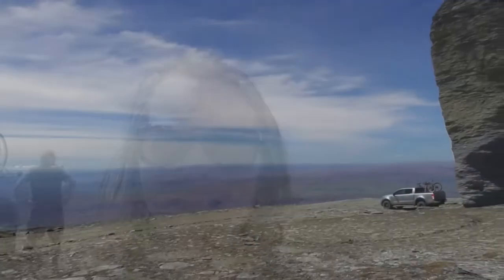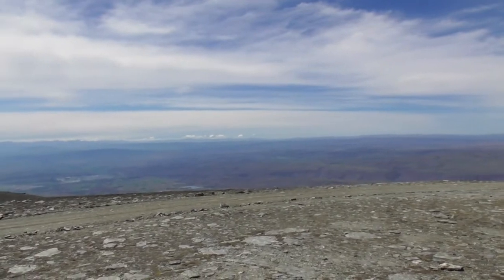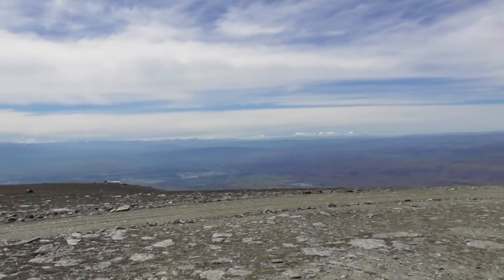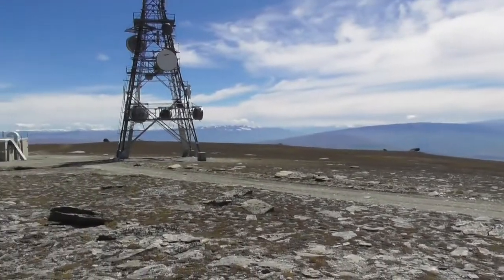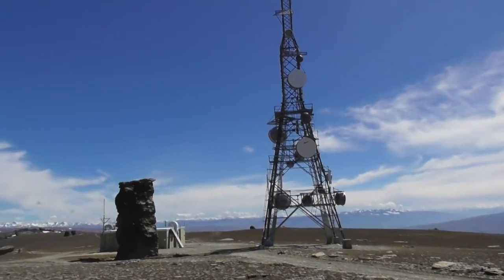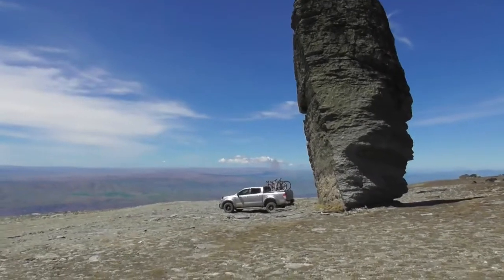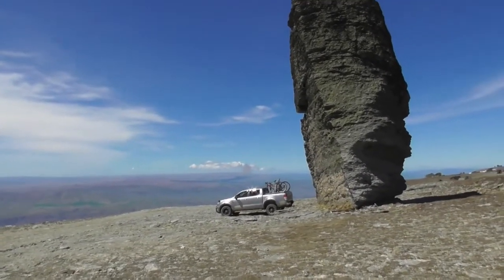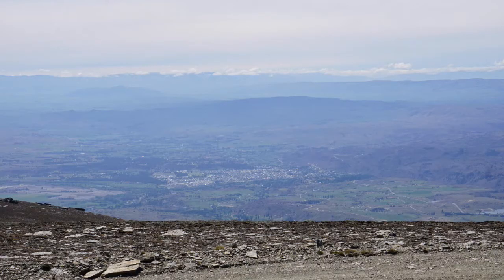The Obelisk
Located between Roxburgh and Alexandra are a couple of access roads which will take you up and along the Old Man Range to the Obelisk, which apparently, has nothing higher between it and the South Pole. At 1,682 m (5,534ft) above sea level, it felt like we on top of the world.  Where the views are as big as the sky.

This is certainly a trip that is not to be taken during winter and be careful of the spring thaw as the tracks can become very wet, boggy and slippery.

We decided to tackle it in a loop, turning off the main highway onto Waikaia Bush Road.  It is only about 16km but it took us just over an hour to negotiate the track to the top.